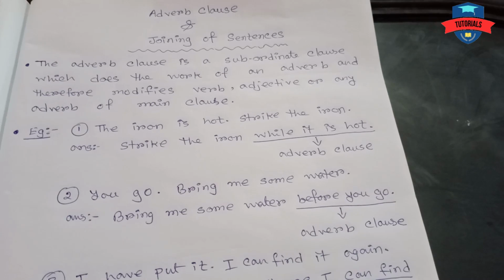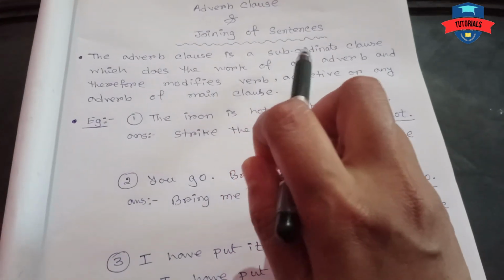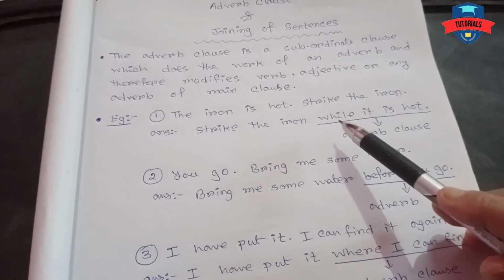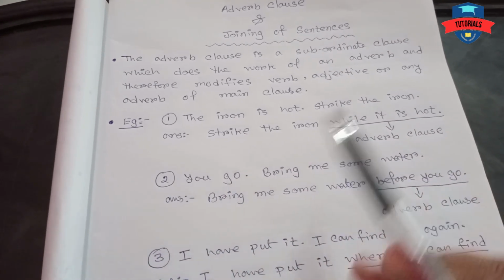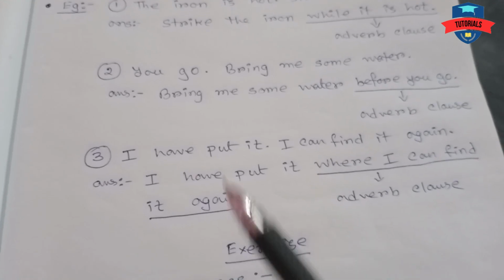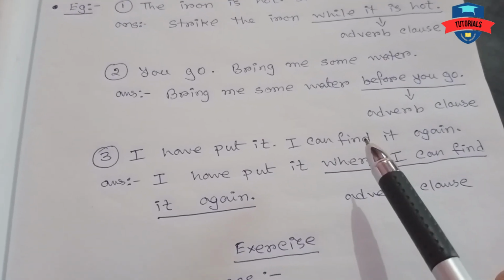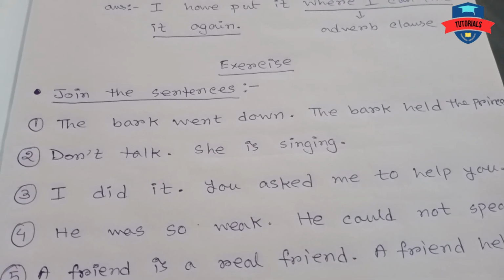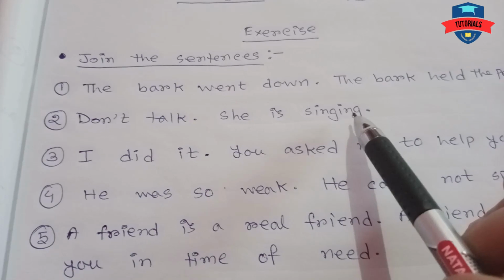Want to be pro in English Grammar ? | Know how to master Adverb Clause | English Easy Tutorials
In this video, we'll show you how to use adverb clauses and joining sentences to make your writing flow more naturally. Learn the basics of grammar and punctuation in an easy and engaging way, so you can become a pro at writing!

For more info please follow us on